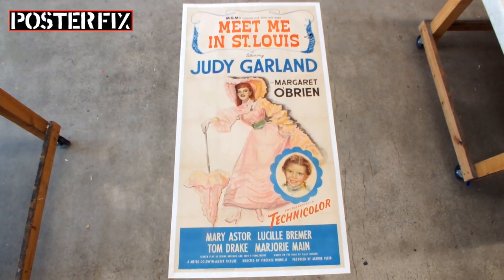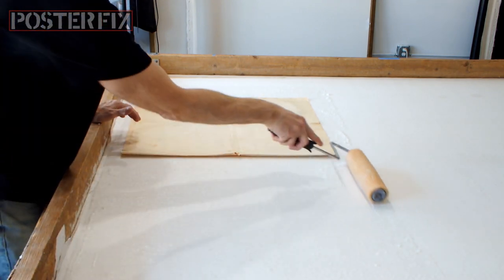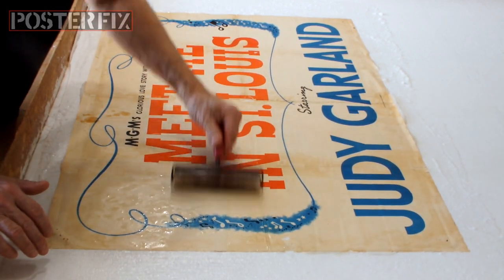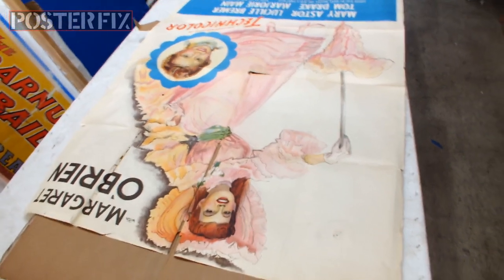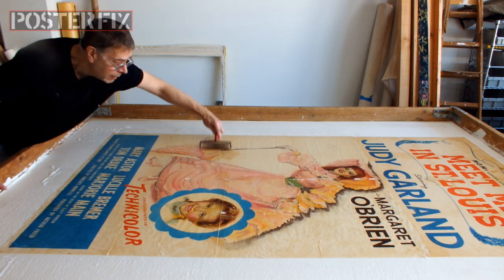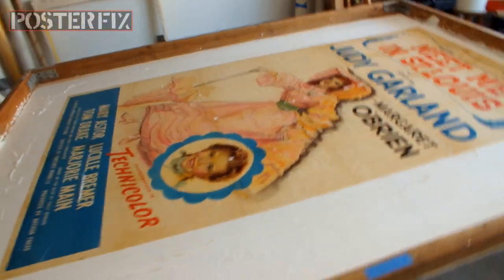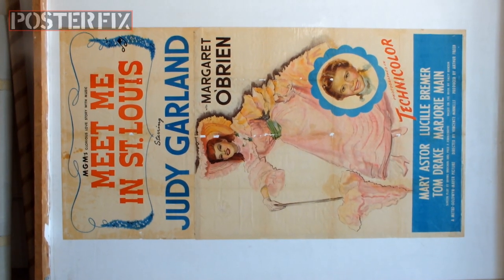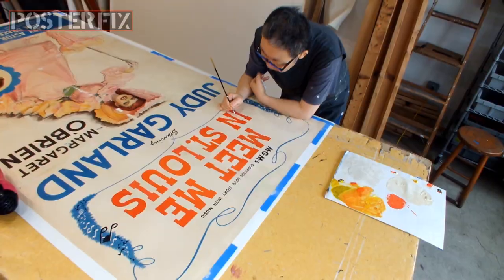Judy Garland - Meet Me In St Louis - 1944 Poster Fix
This video shows us Linen Backing & Restoring
a vintage 1944  3-sheet poster for the movie Meet Me In St. Louis.
It was printed in lithography and has the look of it, featuring Judy Garland in her prime.
Linen backing is an archival mounting process for vintage original posters.